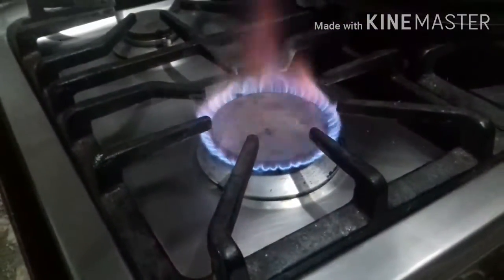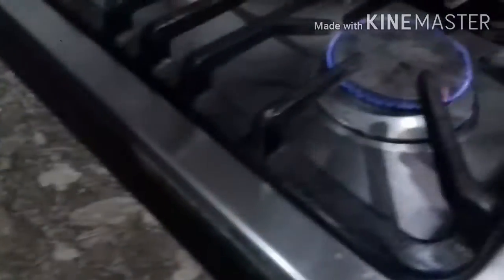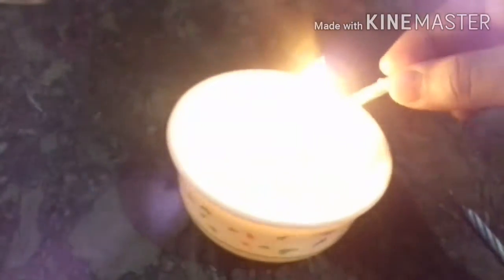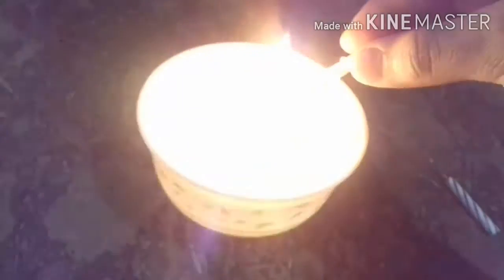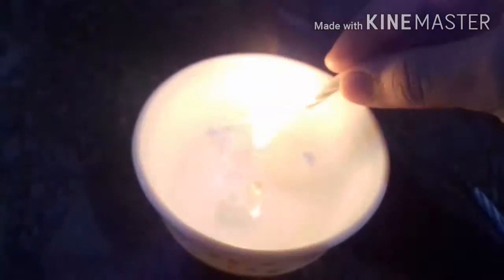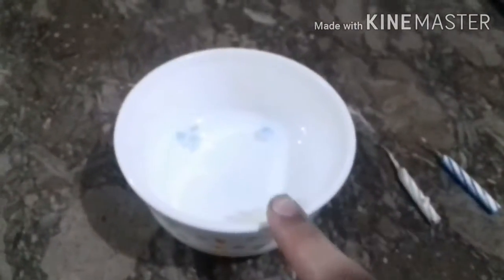Quick experiment with water and candle